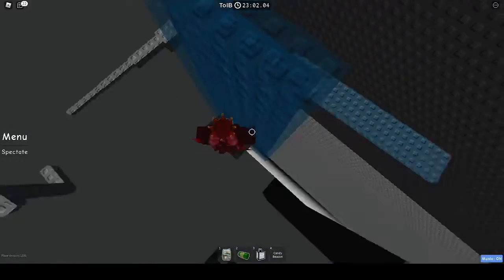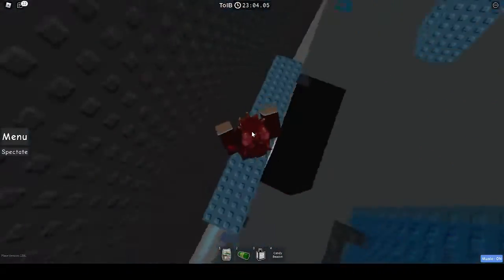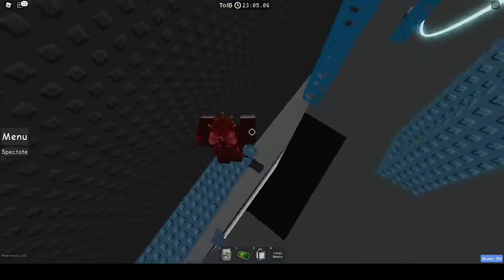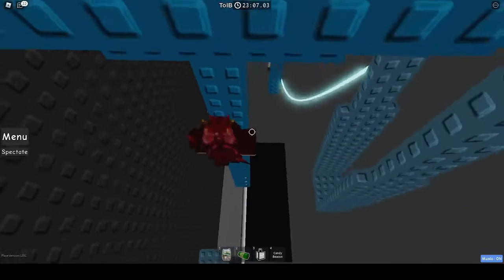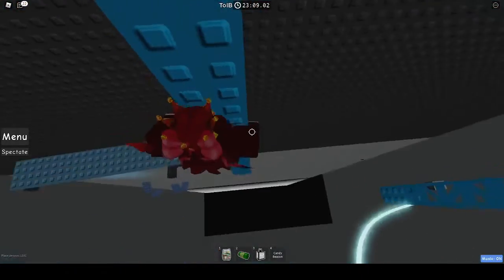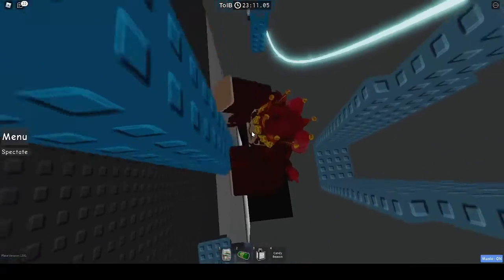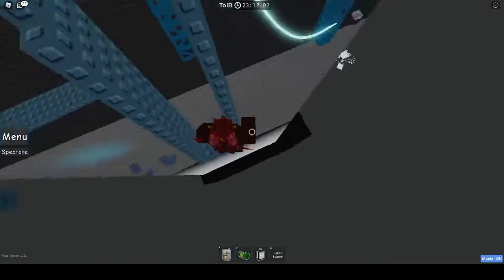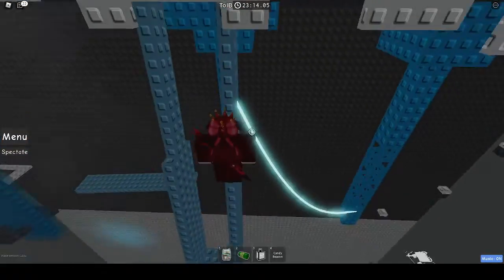Tower of Icy Blizzards - Completion